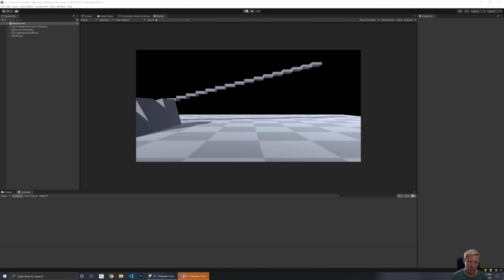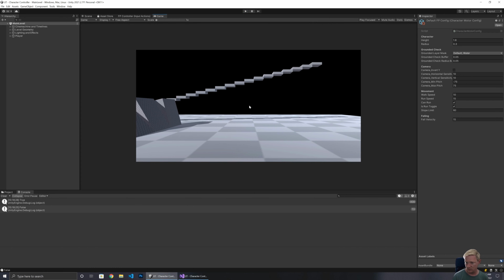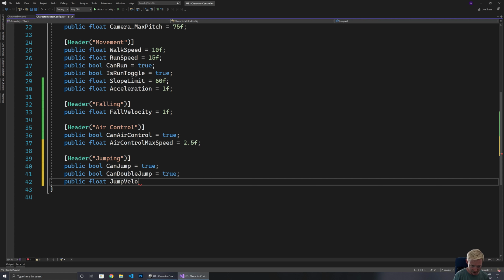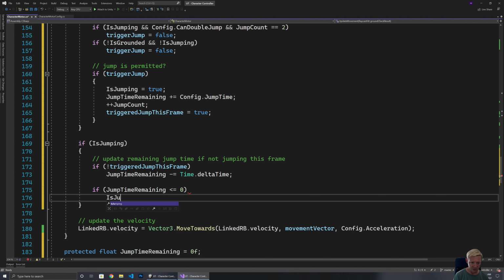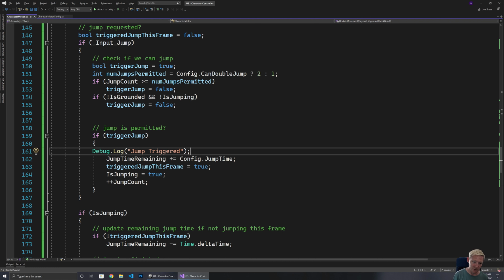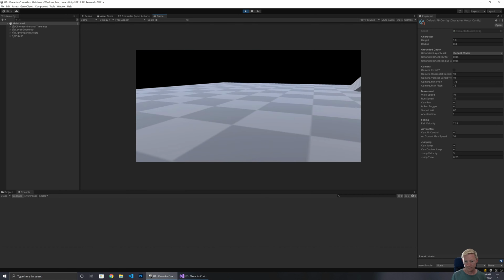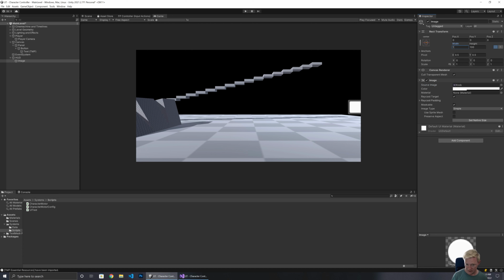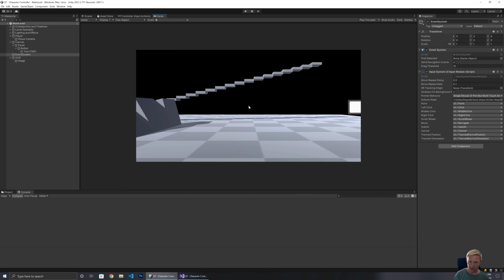Unity Tutorial: First Person Controller (Part 2 - Jumping and Falling)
In the second part of the First Person Character Controller tutorial we're going to look at jumping and falling. We'll setup support for double jumping as well as in-air control. All with controls to allow them to be easily toggled on or off.

➔ Grant Coble-Neal
➔ Kasper Enwall
➔ Adam Ercanbrack
➔ Maxamillian Marsh
➔ Kalvin Pearce
➔ Bradley Seymour
➔ Callan Syratt
➔ Serj Tomas
➔ Daniel Williams